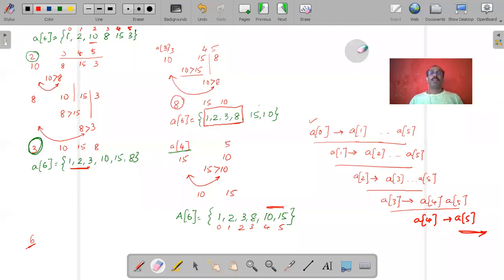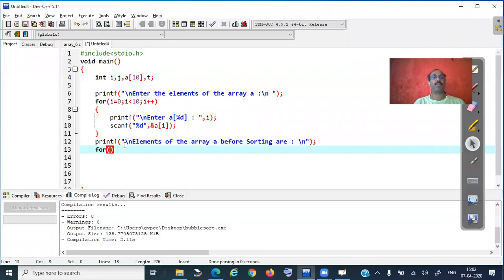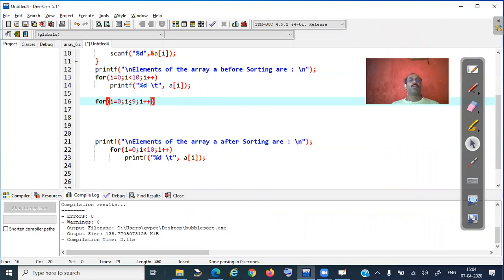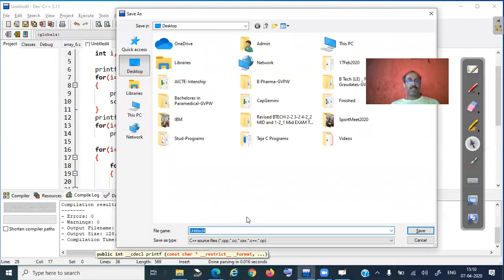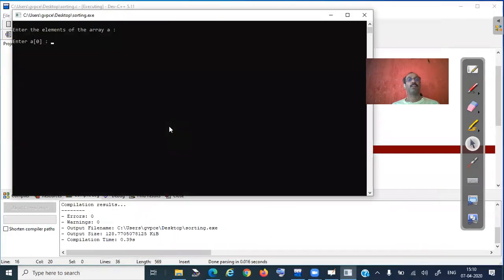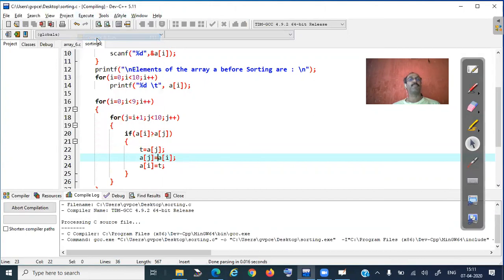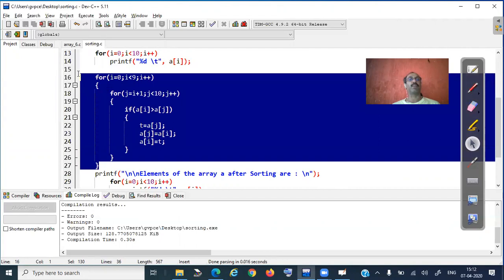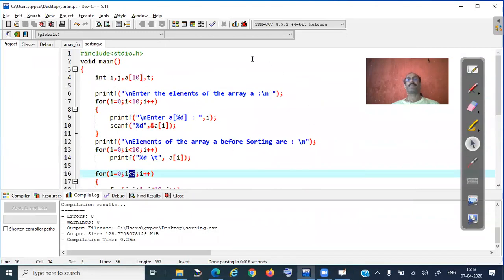Arrays Class 3 8